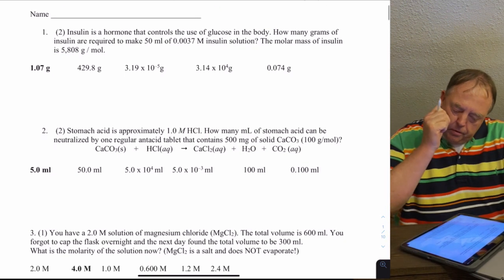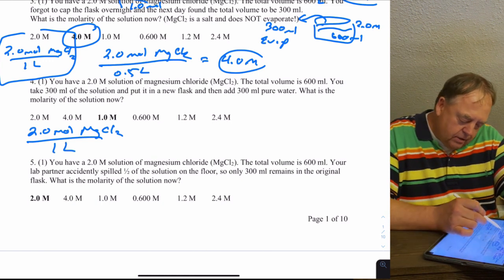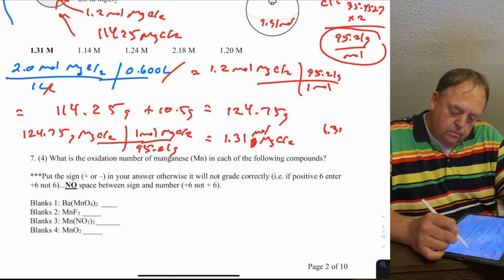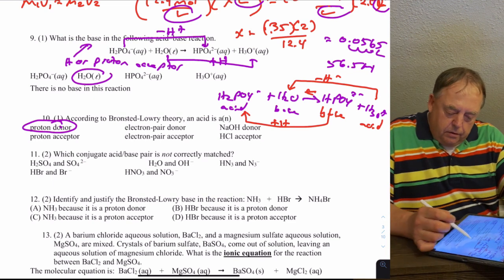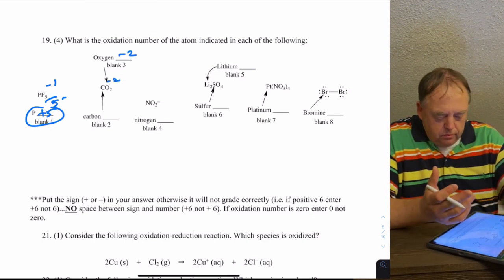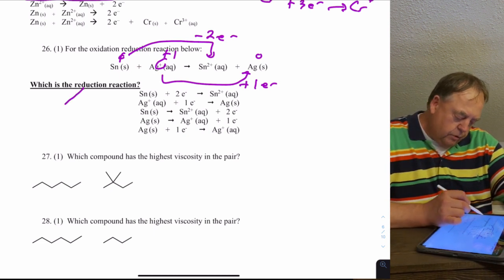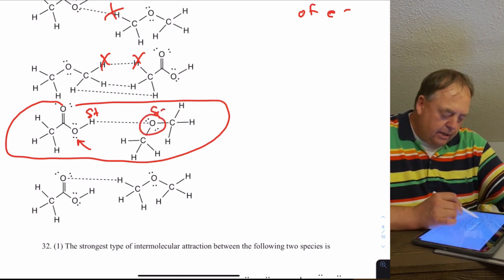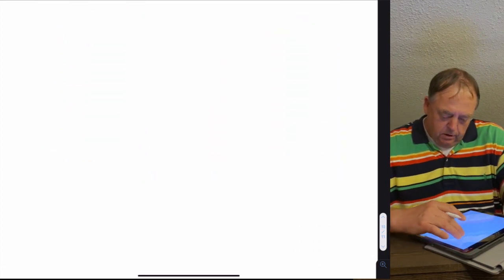Chem 1311 Quiz 4 Key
a copy of the key can be found at the following